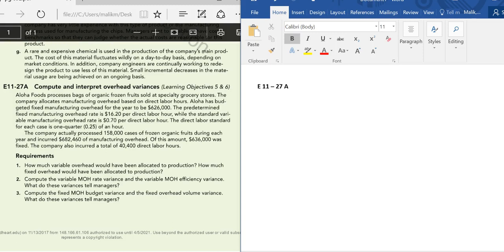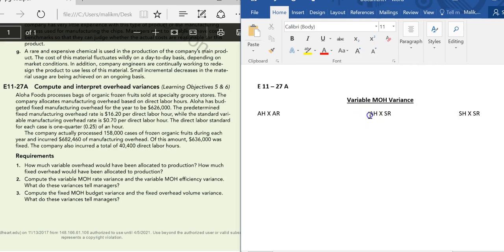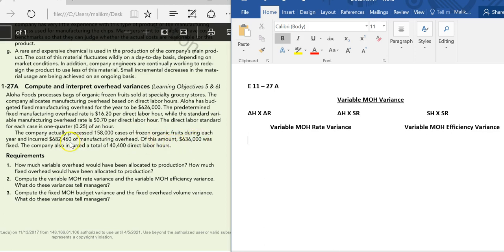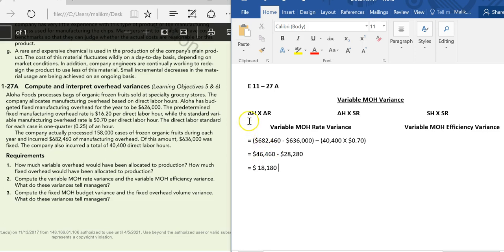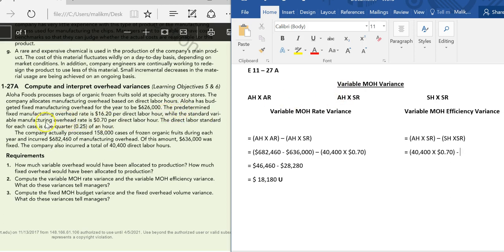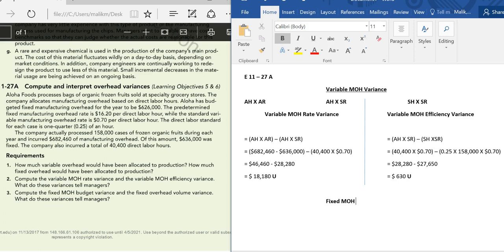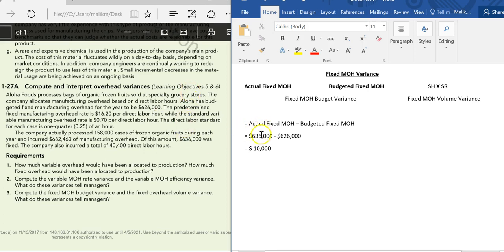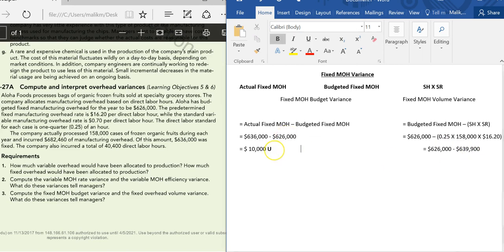AC 222 Prof. Malik Problem E 11 - 27 A